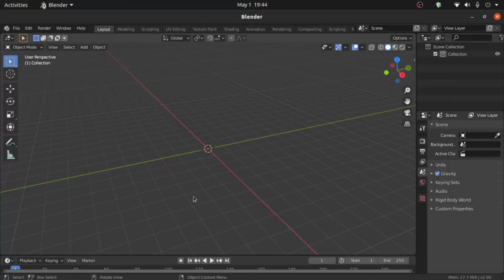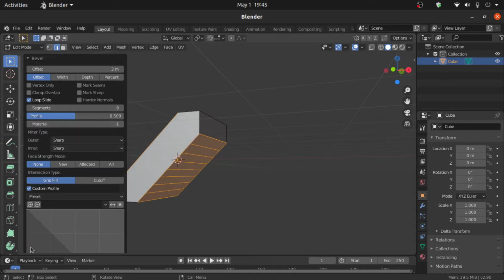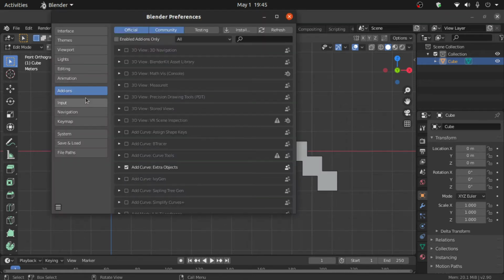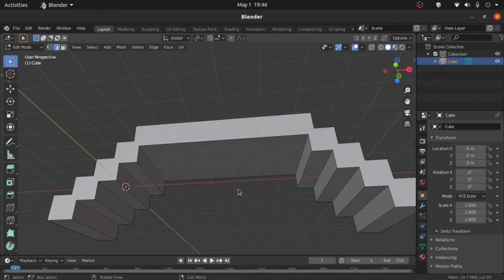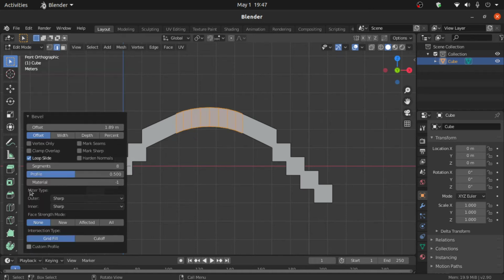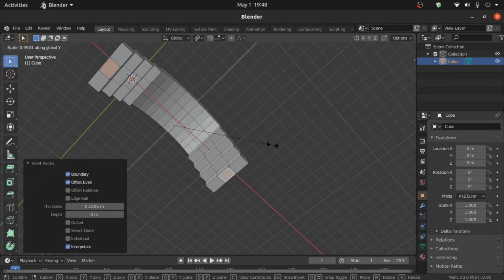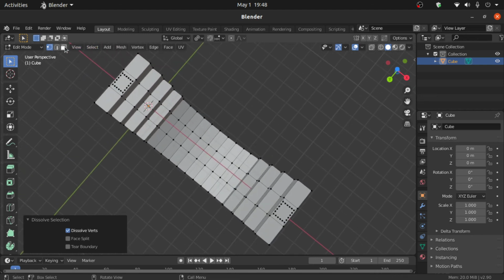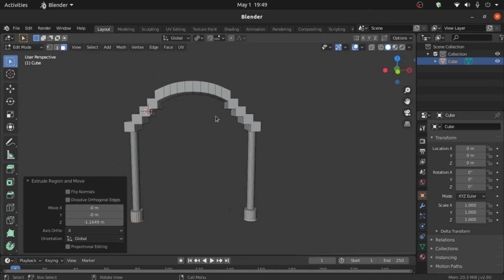Blender 2.90 alpha- Front window design tutorial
Hello friends,

In this video, you will learn that how to make front windows design using blender 2.90.